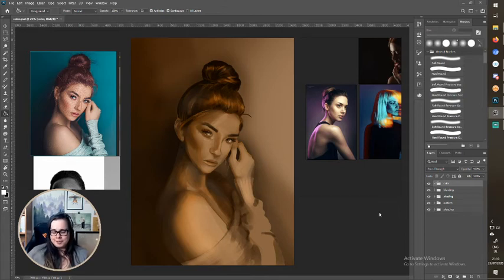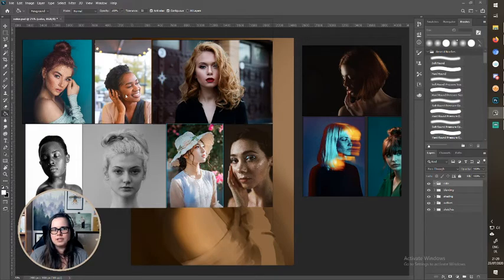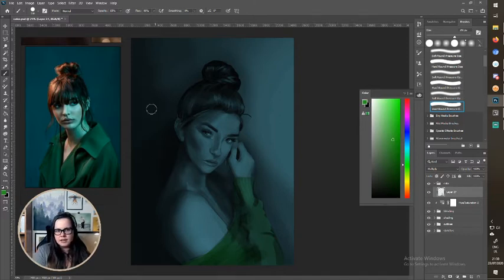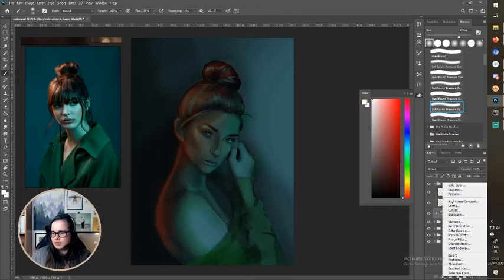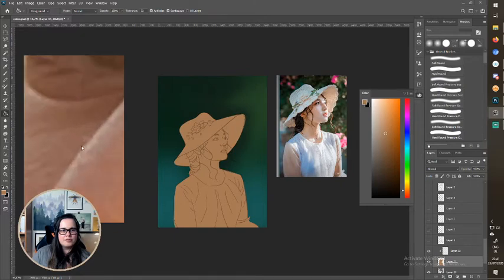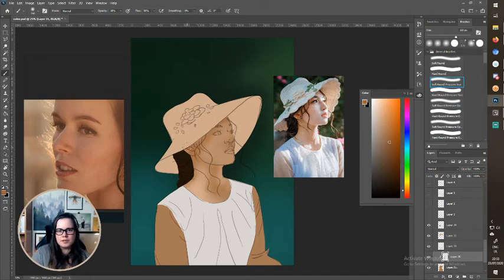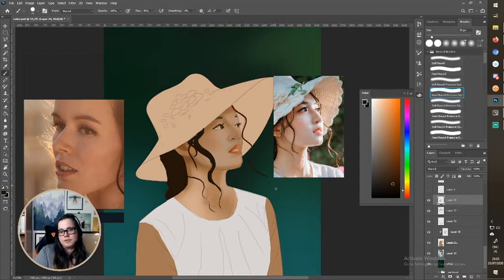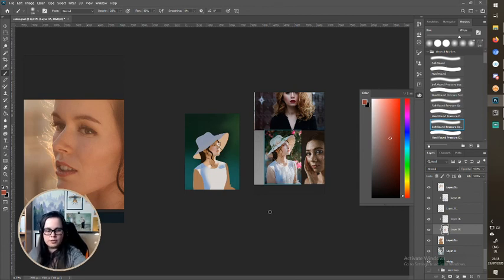Masterclass Portraiture - Episode 5: All about color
I want to share my approach to portraiture with you. This series will have 7 parts, from the basic construction and sketching to the final product of your original character design.

I would love to connect with you and see how you followed the course. You can find me here: